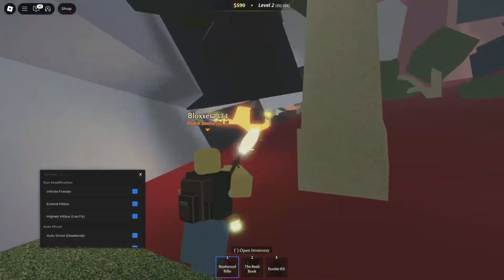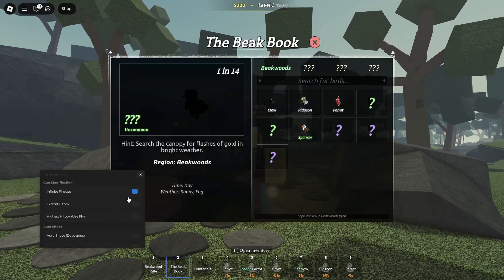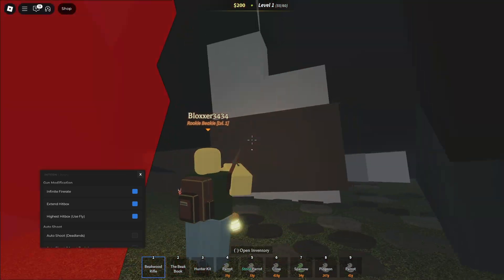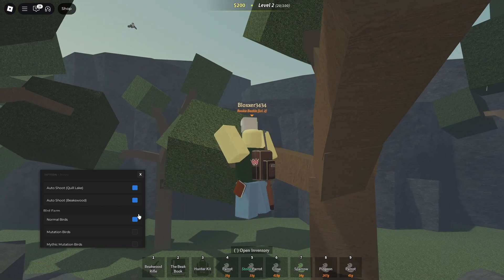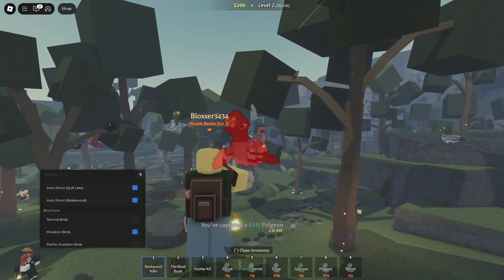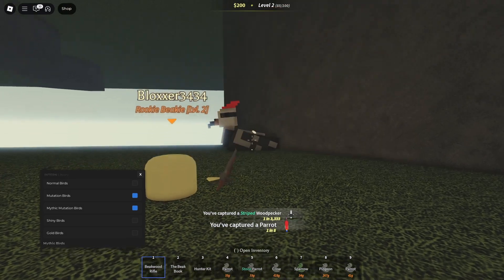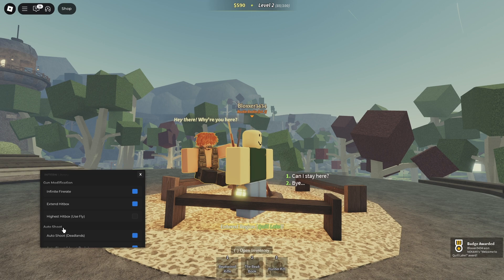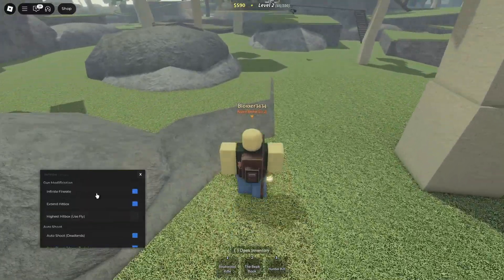*BEST* Beaks SCRIPT/HACK (NO KEY Mobile, PC Auto Farm, Teleport, Dupe And More!)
Today I Show you guys a Roblox Toilet Tower Defence Script with tons of features
⬆️ SCRIPT ⬆️
Hey guys, today I showed you guys this new (SCRIPT)
Topics Related To This Roblox Video:
beaks script
beaks script no key
beaks script pastebin
beaks script roblox